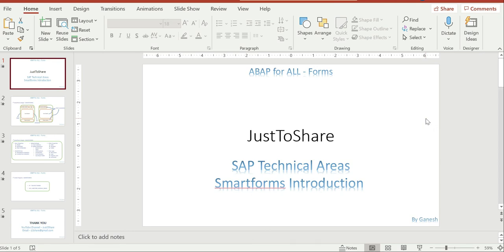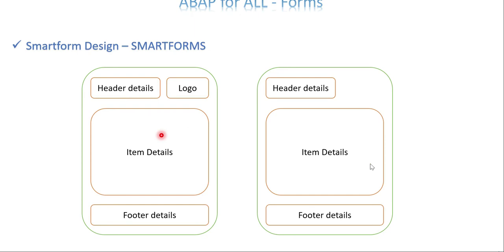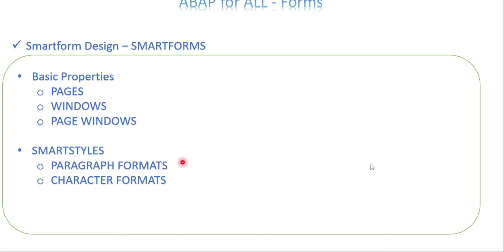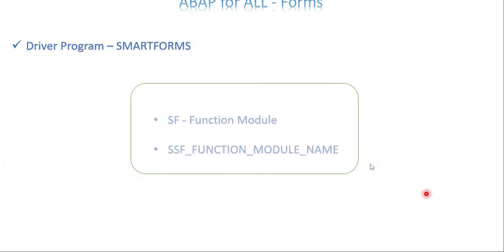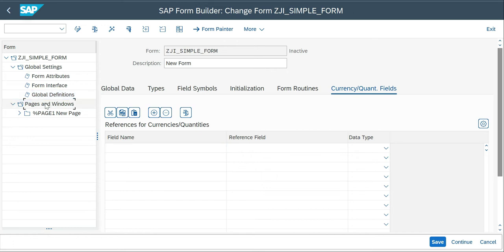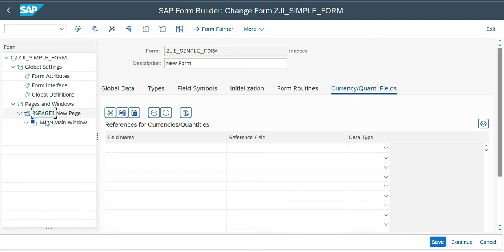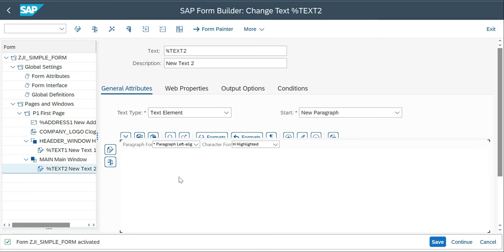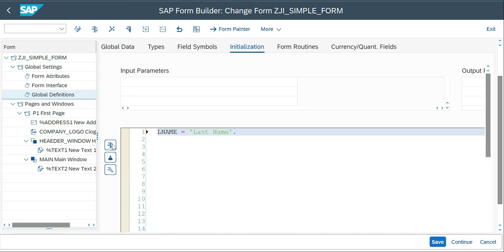Video 1: ABAP for ALL - SmartForms Introduction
Explained the need, basic properties and execute a SmartForm with a sample code on it.